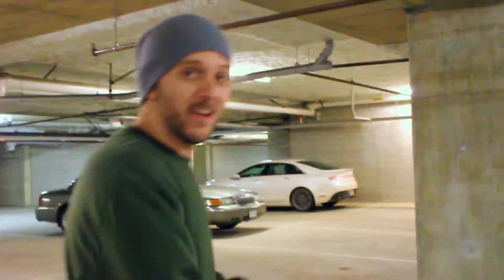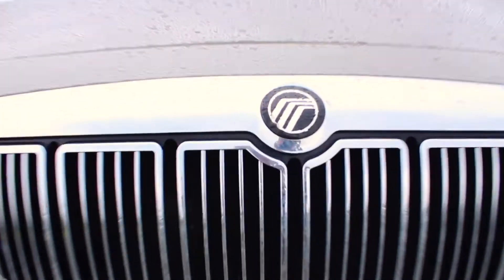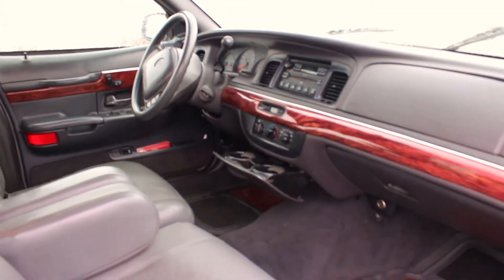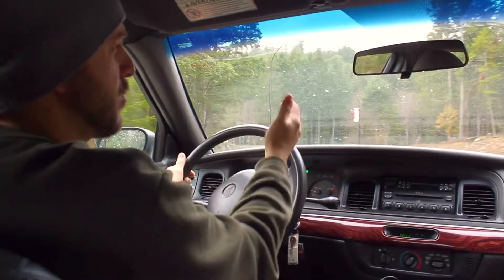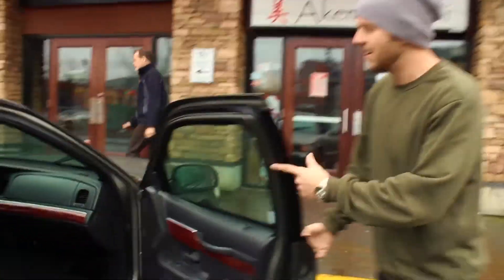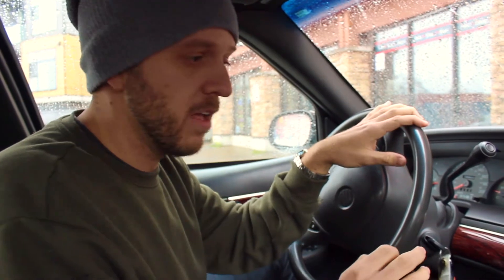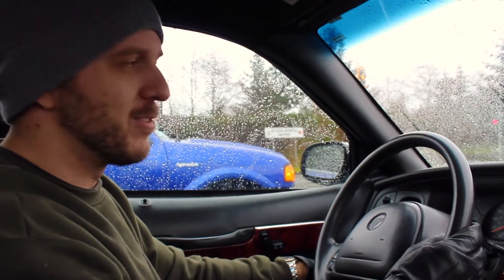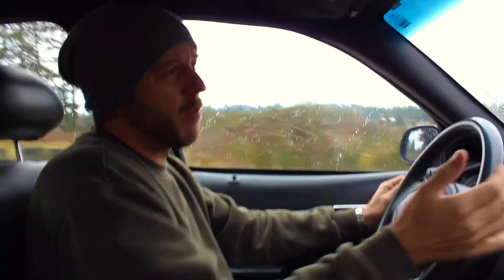I Bought a Car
Retro Rides latest instalment profiles Pete Cullen and the new whip he just purchased. A 2002 Mercury Grand Marquis. An immigrant from Australia, Pete documents the reasoning behind his unorthodox choice of vehicle.